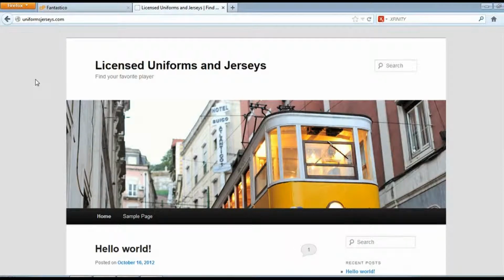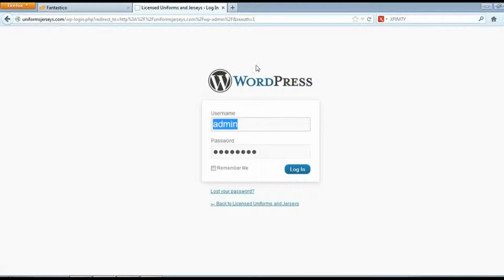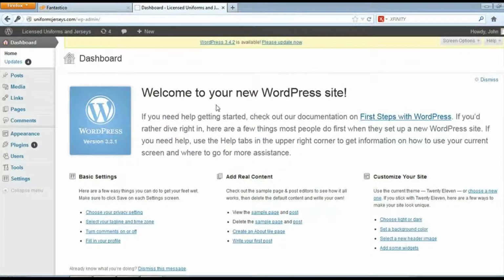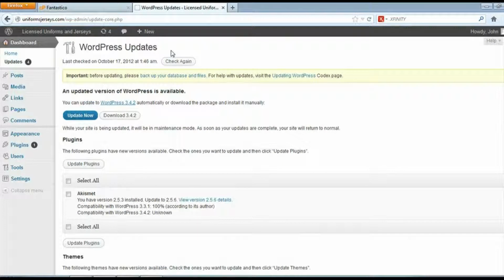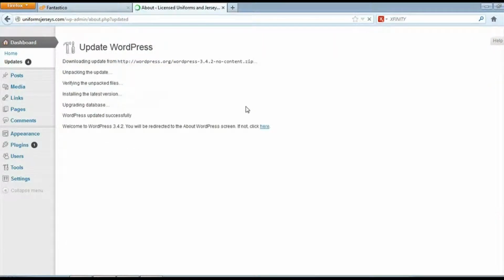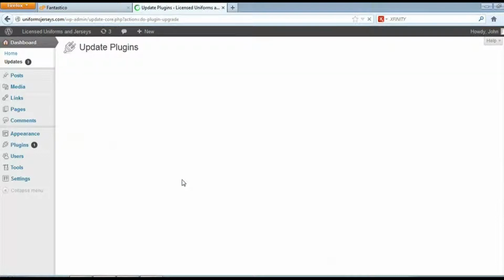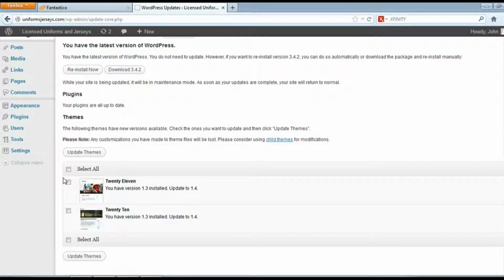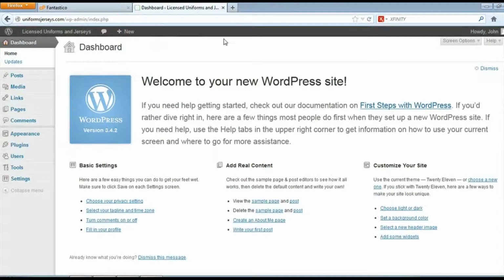014 WordPress Customization